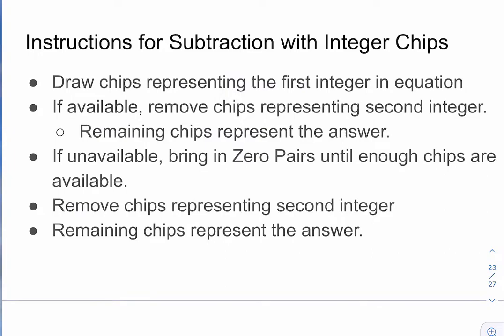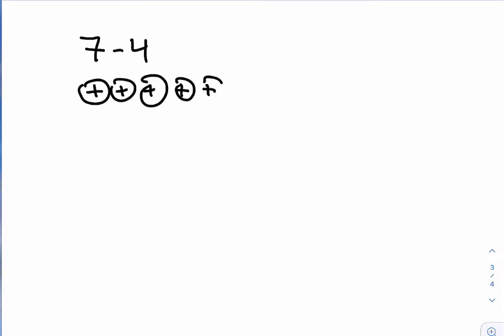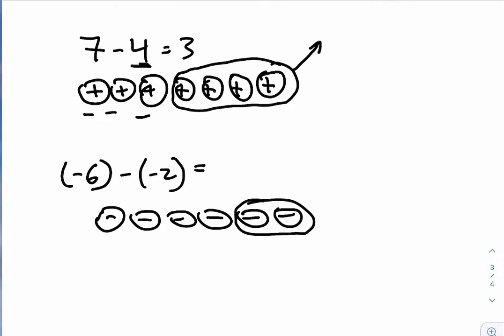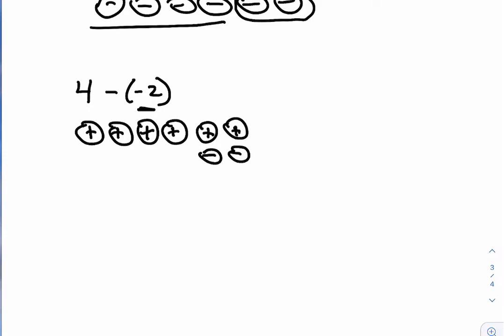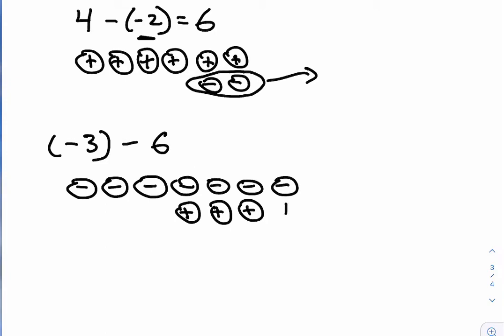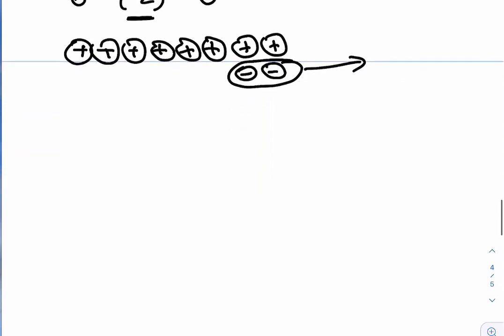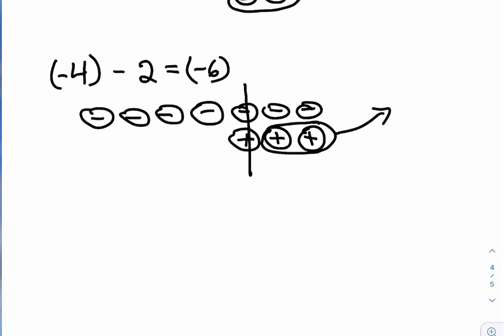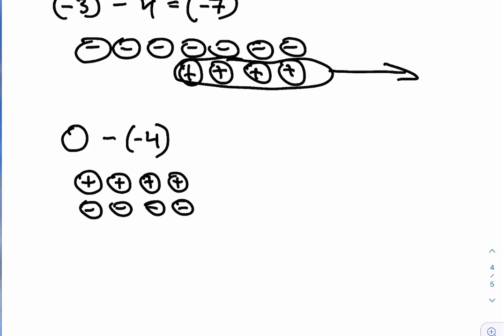Integer Subtraction with Integer Chips